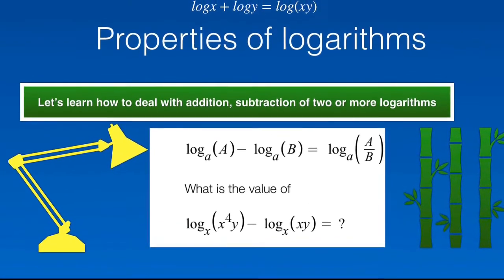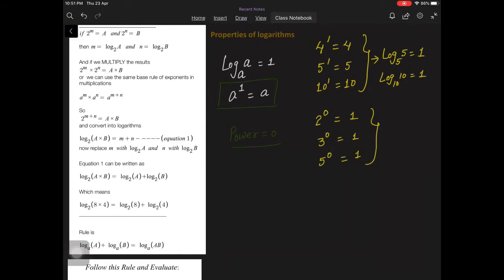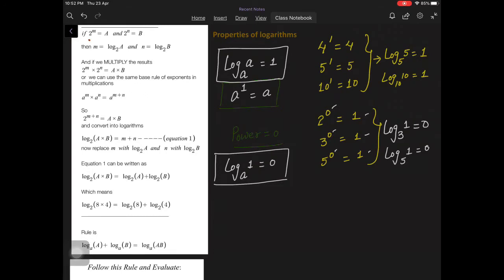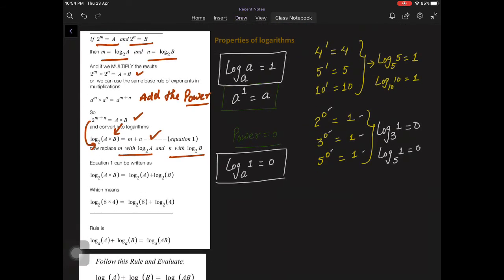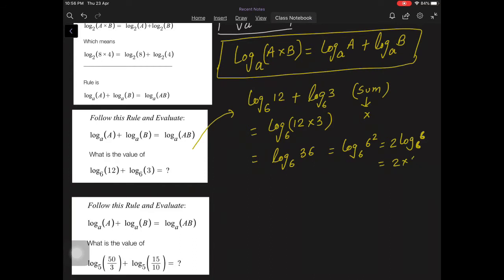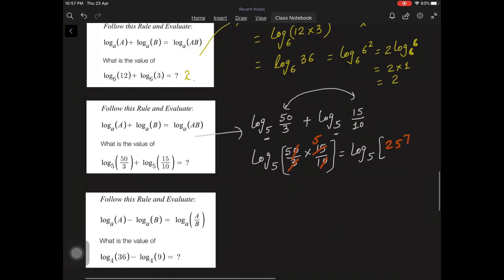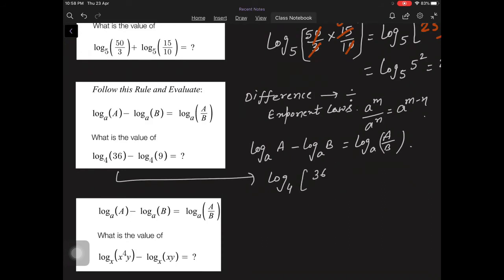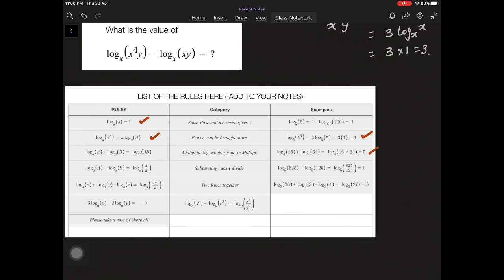Properties of logarithms (Part 2 of Logarithms)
Learning to add or subtract logarithms using laws of exponents.